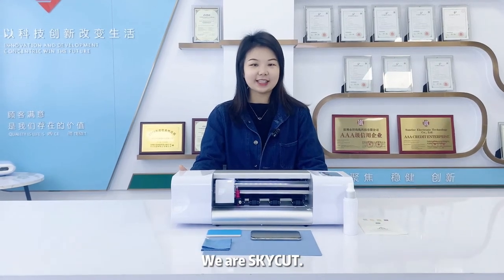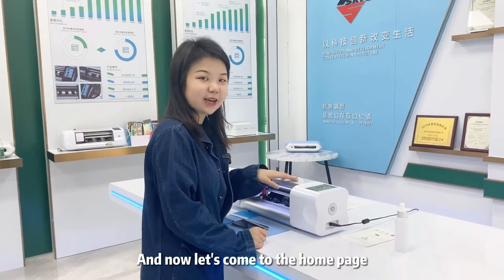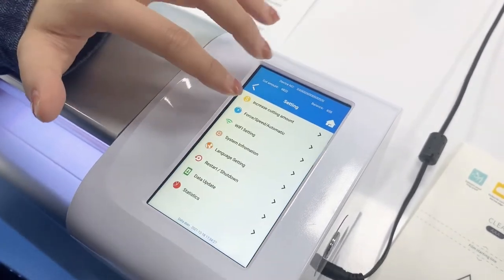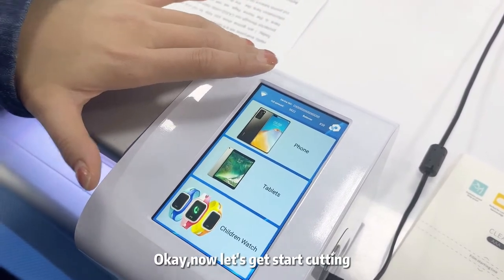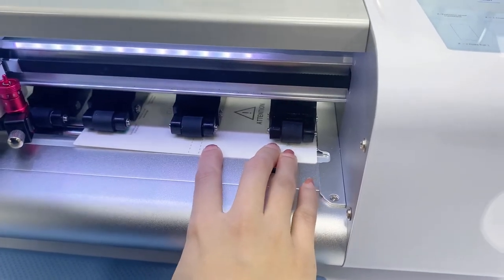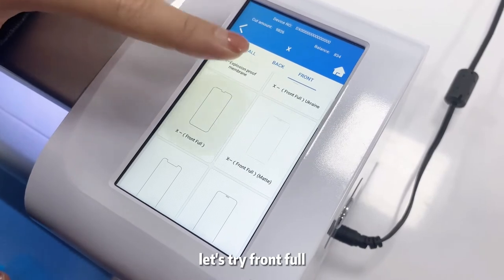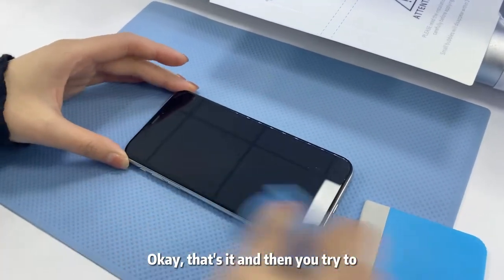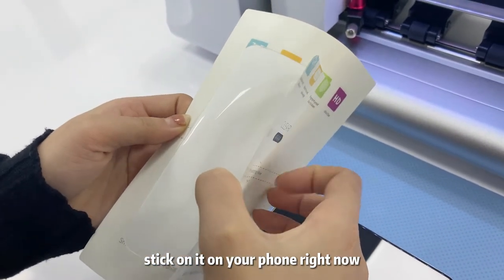The operation-- How to use Skycut CA310 screen protective film cutter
Hello, everyone, we are Skycut,
Today, i am gonna show you how to cut a screen protector through our CA310 cutter, here we go!
Here is the Home Page, we can see some extra information here, like  the device ID number,and the cut points balance on the rest parts.

Before cutting, we need to connect the Wifi here, and then enter your password.
Now, let’s started!
First put the film inside the cutter, then you can choose the model on the screen, for me, like, it is iphone X, and choose the front full click start,, see here, it is cutting now,
The whole process just last 30s, and then you can use the tools to stick on your phone right now.
What an convenient and easy operation!